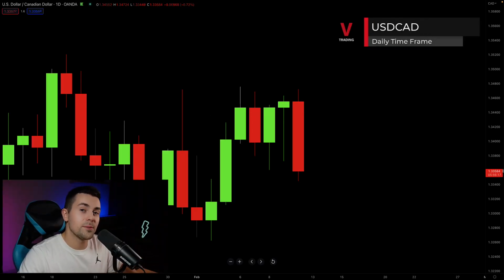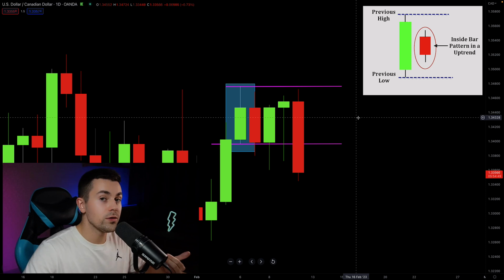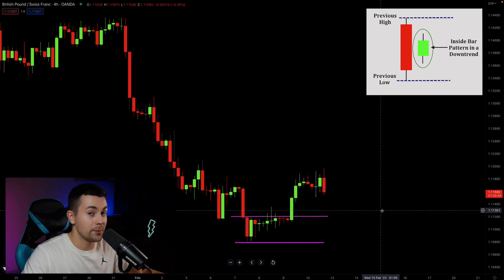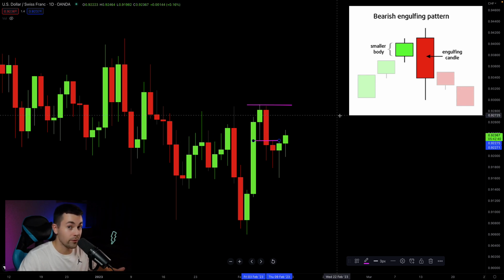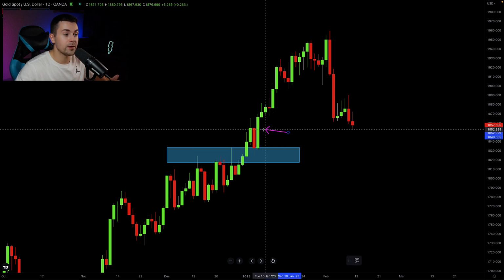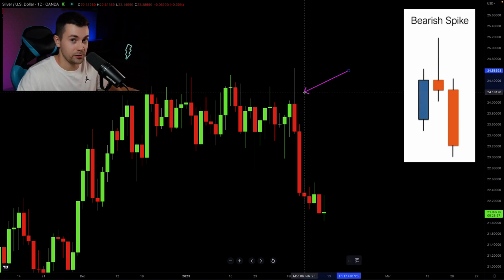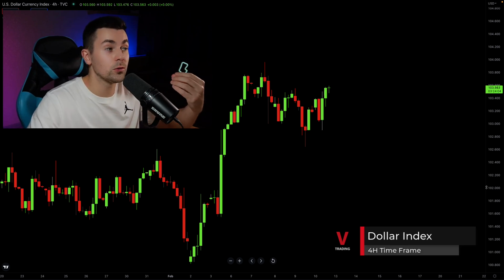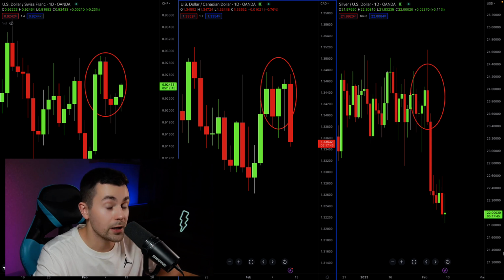Best Candlestick Patterns For Trading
00:00 - Introduction
00:23 - Inside Bar
02:27 - My Telegram Channel
02:39 - Inside Bar
04:16 - Engulfing Candle
07:33 - Rejection Candle
10:46 - Ending

BIO